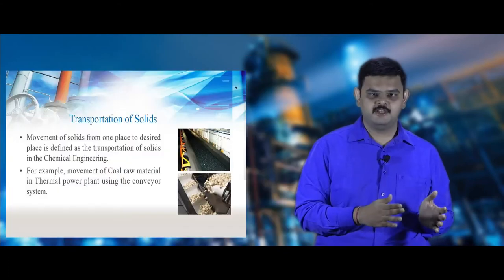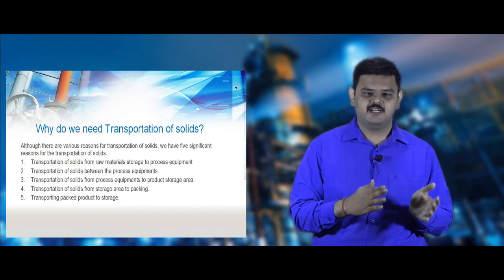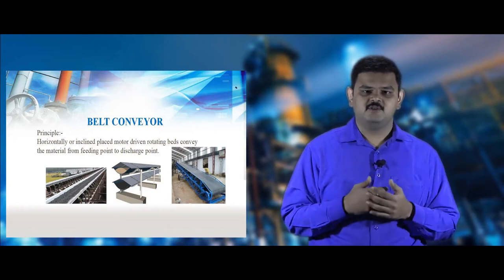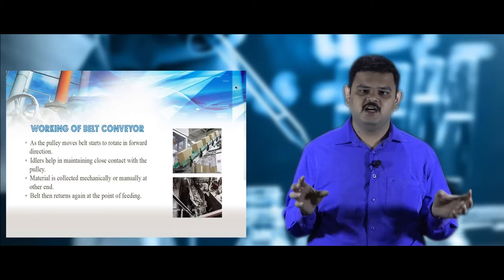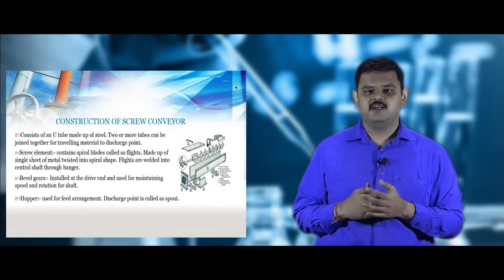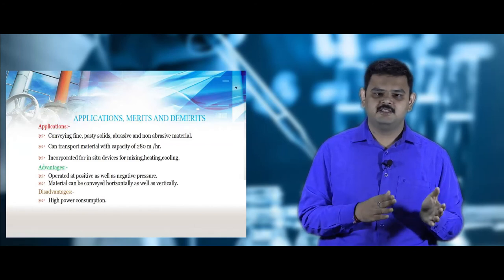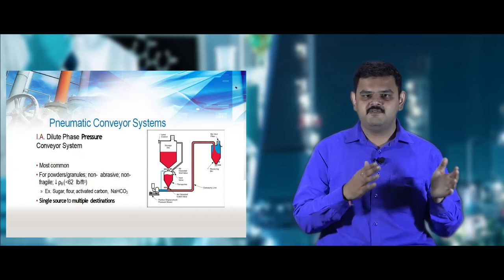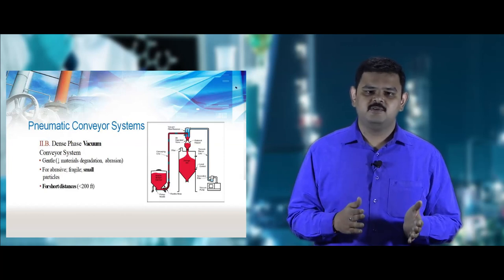Transportation of Solids | Online Lecture Series 8 | Mechanical Operations in Chemical Engineering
MECHANICAL OPERATIONS IN CHEMICAL ENGINEERING
All the chemical manufacturing processes involve small solid particles at some point. Proper design and handling of these fine particles often makes the difference between success and failure of the product. Many products such as catalysts, pigments, fertilizers, cements, ceramics and pharmaceuticals are currently manufactured in particulate forms. Mechanical Operations deal with Science and Technology of particulate matter, which is a multidisciplinary field including Materials Science, Environmental, Biomedical, Aerospace, Agricultural, Chemistry, Microbiology and Cell Science, Pharmacy and Medicine.

The primary objective of this course is to

• identify the important physical mechanisms occurring in processes involving particles
• Discuss unit operation and its role in Chemical industries, characteristics of particulate solids, Principles of size reduction, particle dynamics and separation of particles

References :

1.Swain Anup.,Mechanical Operations, I Edition,  Mcgrawhill HED, 2011
2.McCabe. W.L., Smith. J. C., Harriot. P.,Unit Operations of Chemical Engineering, Seventh Edition, McGraw-Hill, New York, 2005.

transportation of solids,transportaion,lower solids transportation costs,department of transportation,transportation pipelines,pipelines as a mode of transportation,volume and surface area of solids,solids,transportation,lifelines of national economy,mechanics of solids,transportation - pipelines,transportation in plants,solid transport,volume and surface area of solids full chapter class 9 maths,transportation in plants class 11,transportation pipelines magnet brains